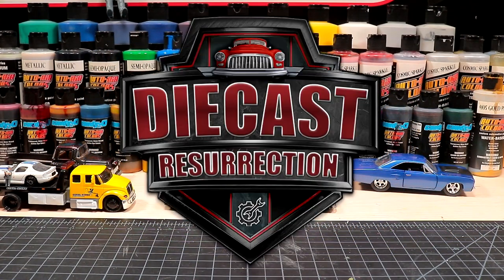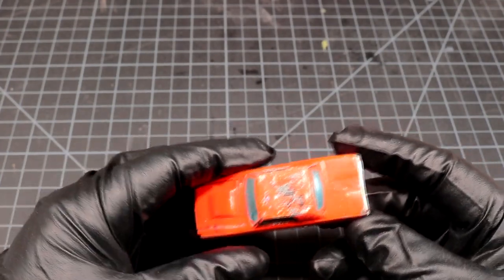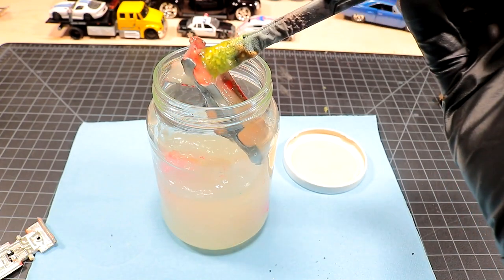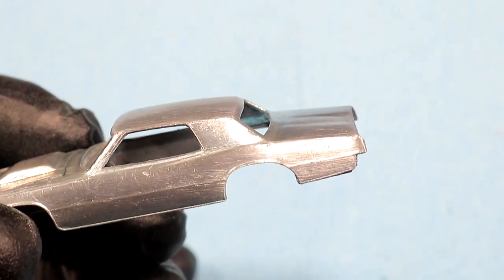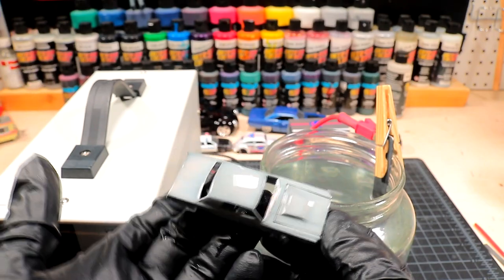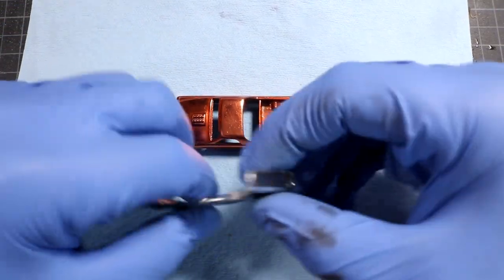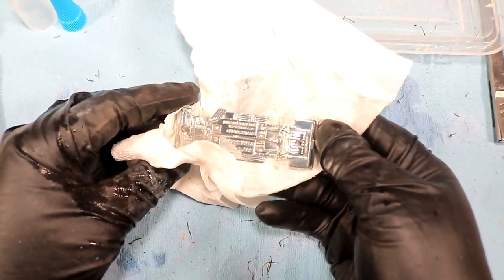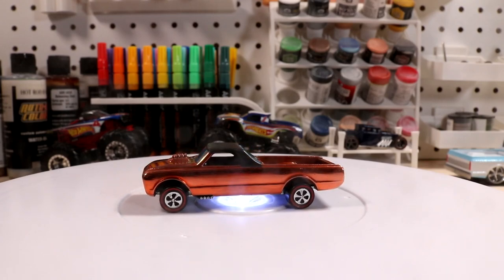Redline Hot Wheels Restoration - Thunderbird and Fleetsider - First Video Back after 1 Year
Redline Hot Wheels Restoration - Thunderbird and Fleetsider. In this Video I introduce Andy as a new Diecast Resurrection team member.  He'll be doing some editing as well as some videos himself.

Song:On-the-way
Artist: ian-post